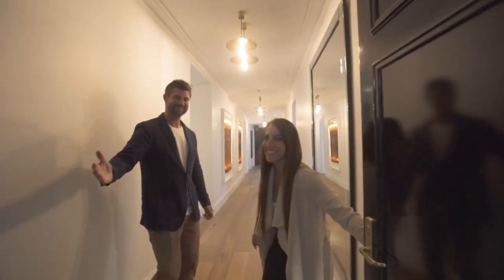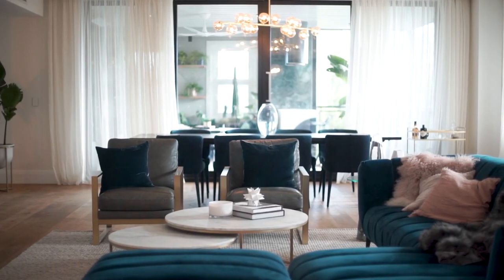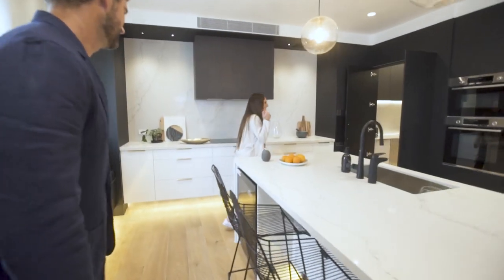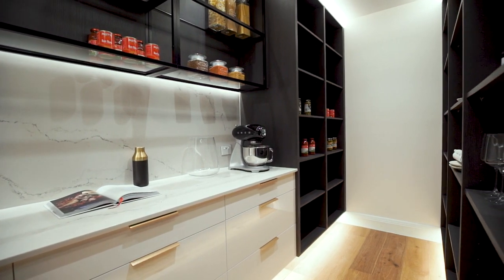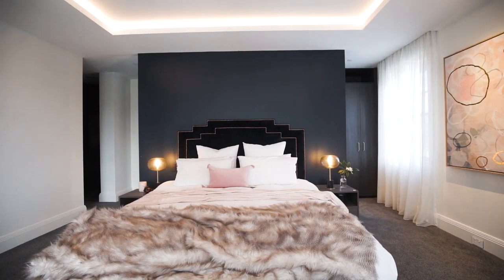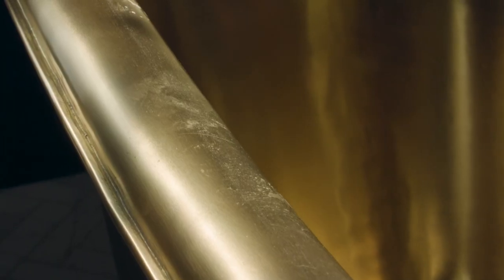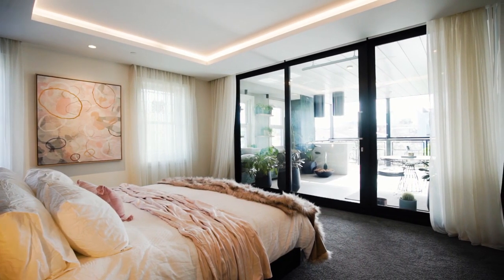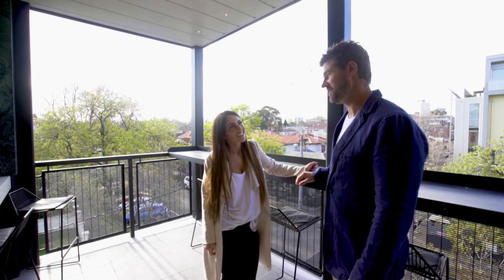Hayden and Sara - The Block Apartment Reveal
Auction day is almost here! Enjoy a guided tour through the #1 apartment on the block with the HaydenandSara